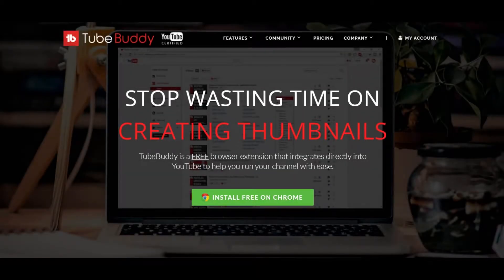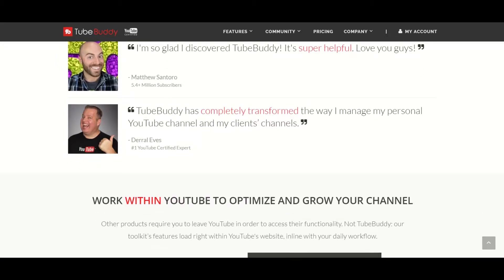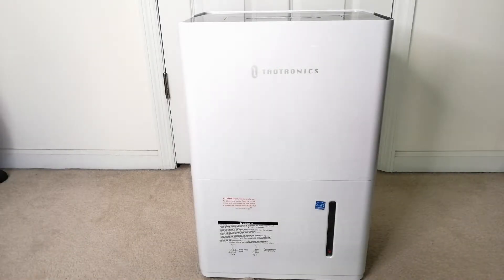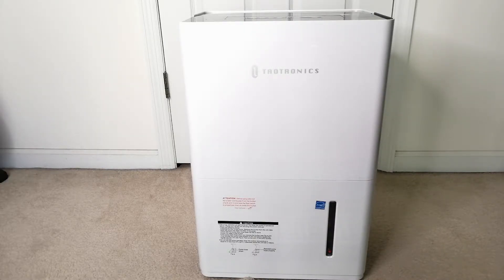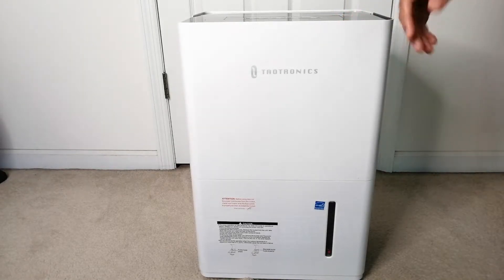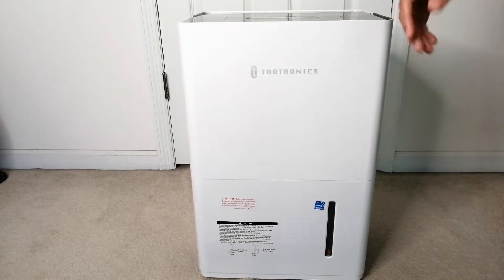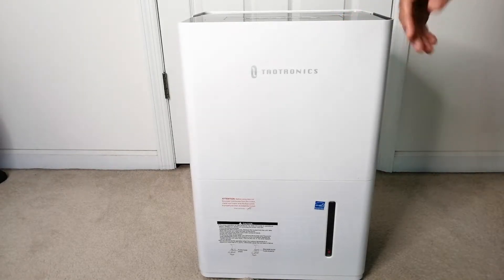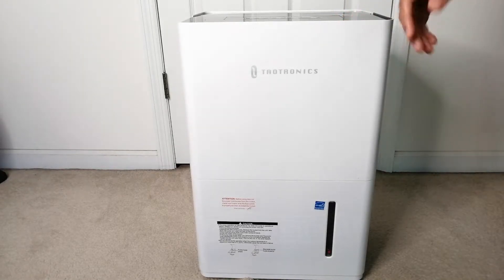TaoTronics Dehumidifier 50 Pints, 4500 Sq. Ft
This is a review for TaoTronics Dehumidifier with Pump 50 Pint for 4500 Sq. Ft, Energy Star Dehumidifier for Basement with 6L Water Tank, Intelligent Humidity Control, Continuous Drainage for Living Room.

The link to this product:

ceaijj20